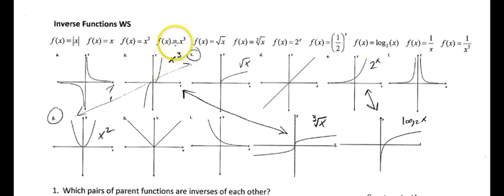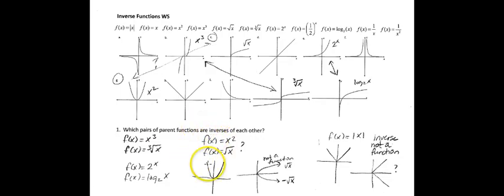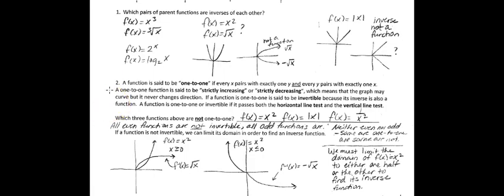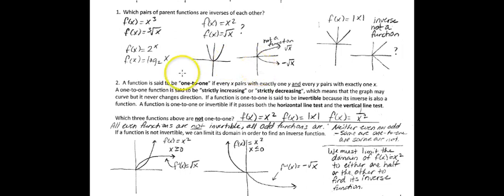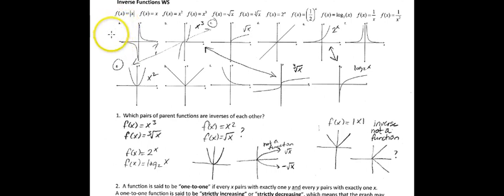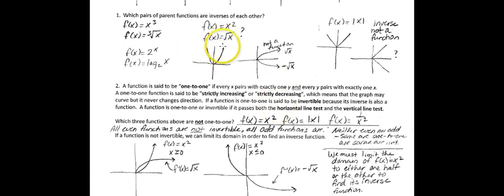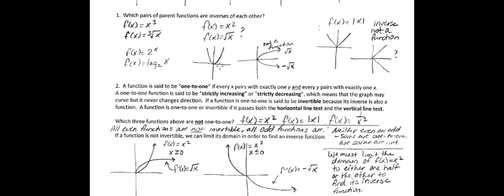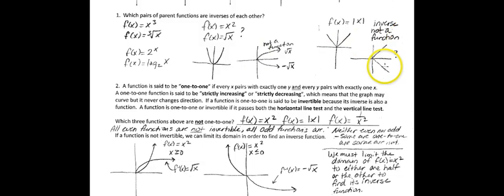Inverse Function WS Page 1